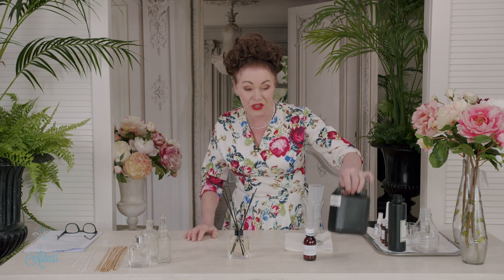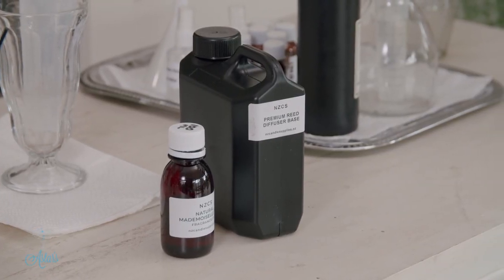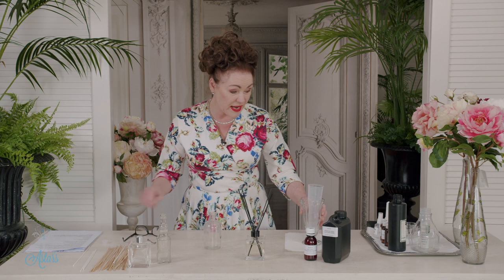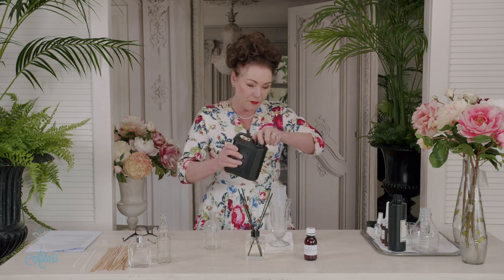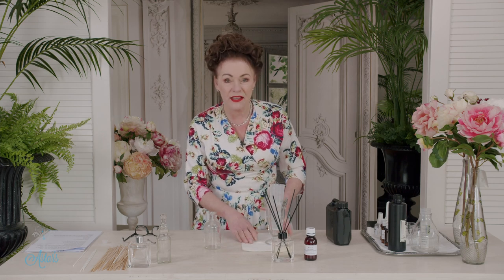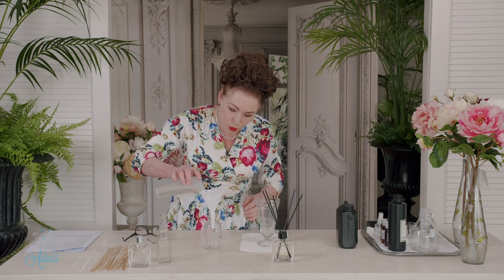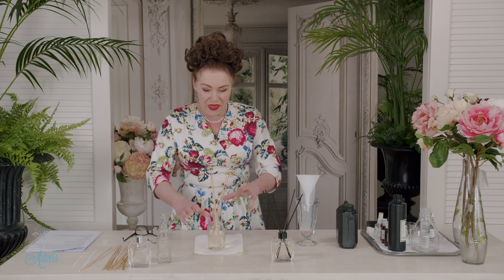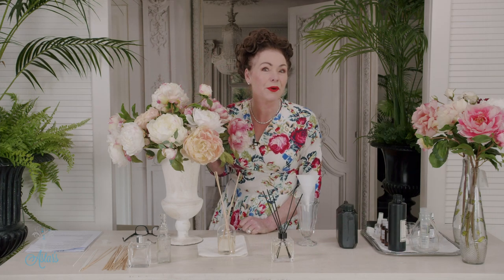How to make a reed room diffuser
This floral fragrant room diffuser really works. There are a lot of DIY recipes out there and I think I have tested the lot and my conclusion - most don’t work. After thorough research and investigation, the solution is easy – JUST BUY THE DIFFUSER BASE.
Most contain two products – Ethanol and DPG which is a carrier oil that dilutes the strength of essential or fragrant oil and helps them slowly disperse their smell. Most if not, all have been scientifically and accurately formulated to WORK.

Here’s a wee guide to help establish the right ratio of base to essential or fragrant oil blends/mix -
100ml base to 20 to 25ml fragrant oil
250ml base to 50 -60 ml fragrant oil
500ml base to 100 to 120 ml fragrant oil

A narrow-necked glass jar
Reed sticks
Fragrant oils
Diffuser base

Tip: if you have a display of faux flowers and you really want to trick people into thinking they are real, a floral blended fragrance room diffuser works wonders. Just place near your display.